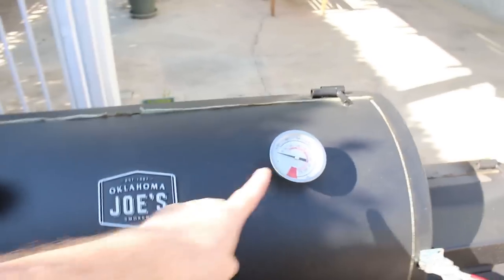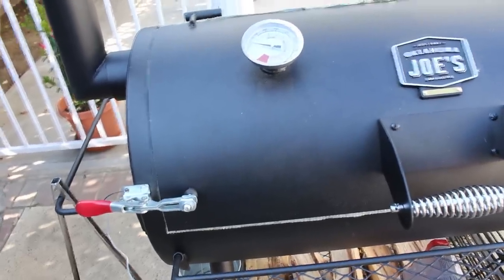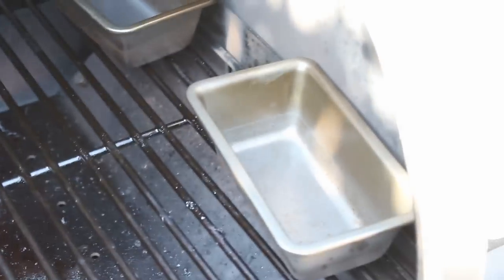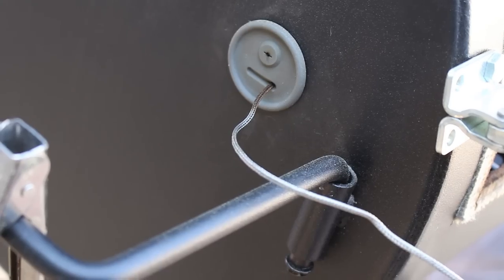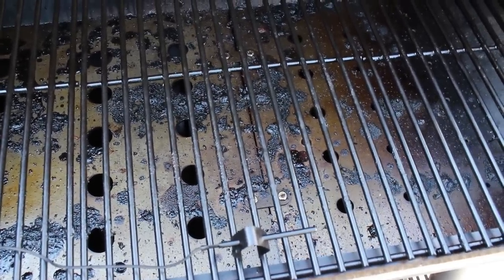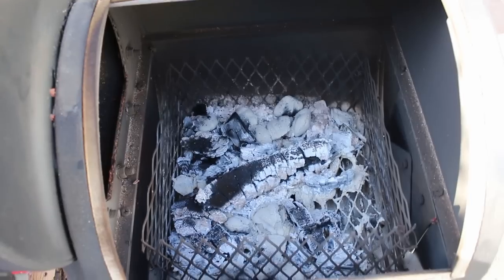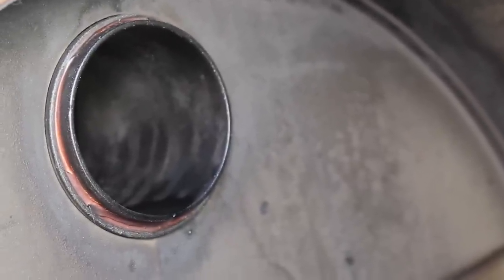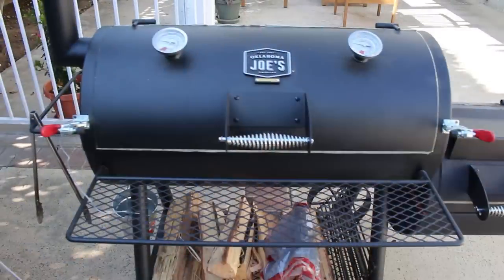Smoker Mods: What Worked?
After several uses, I give a rundown on which modifications to the Oklahoma Joe's Highland Offset Smoker were worth it, and which ones fell short.

Char-Broil Thermometer
LavaLock Smoker Gasket
Sensor Wire Grommet
Small Water Pans

Canon T5i
Canon EF-S 18-135mm USM Lens
Saramonic Wireless Lavalier Microphone
Shure VP83 Microphone
NEEWER LED Dimmable Light